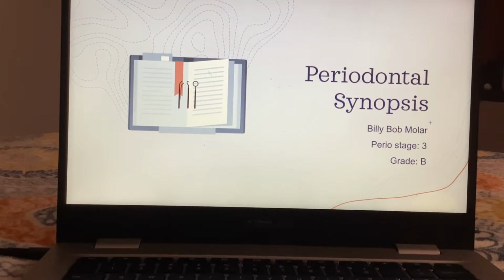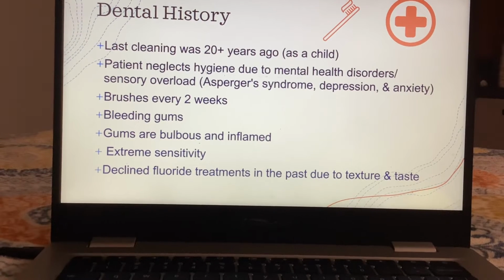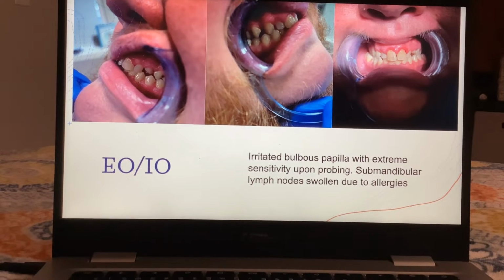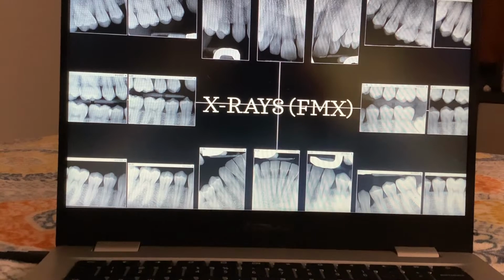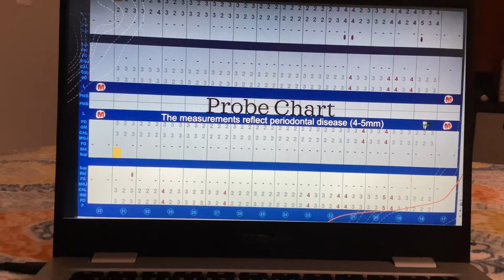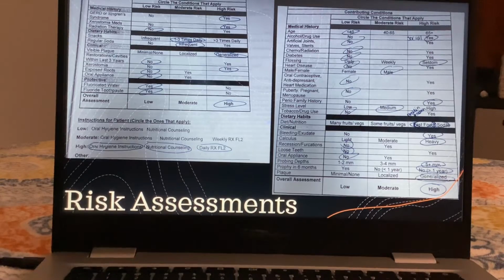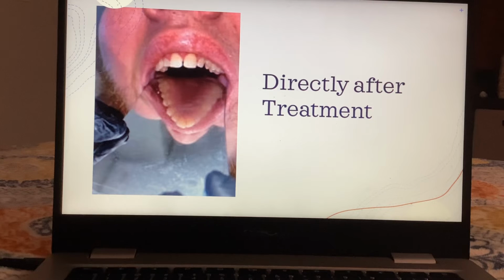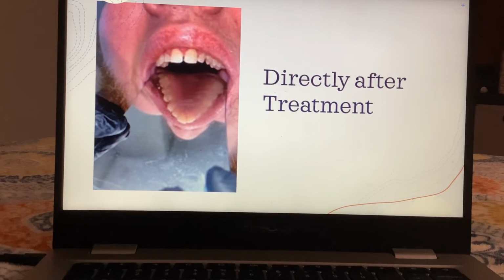Periodontal Project: summer 2022